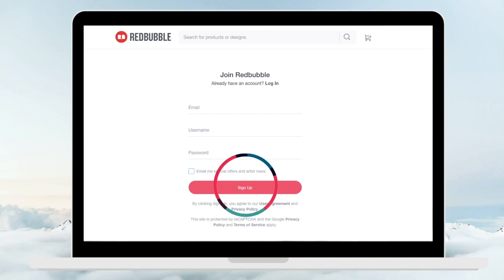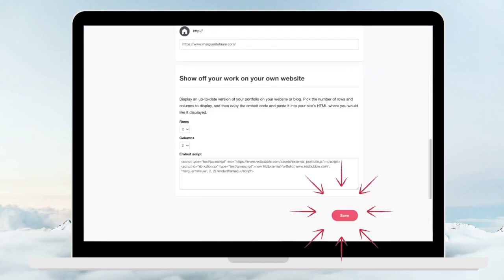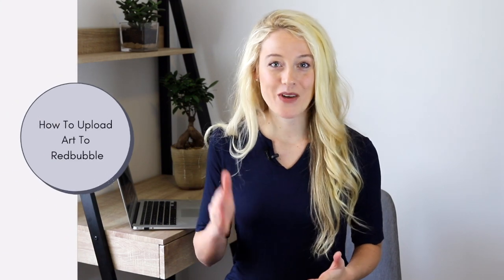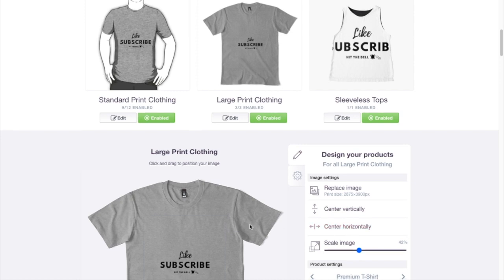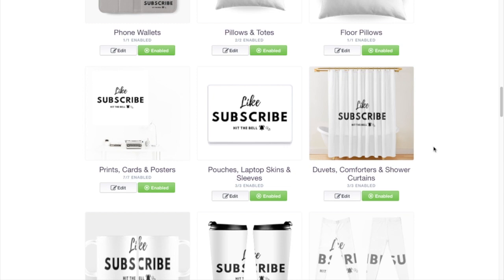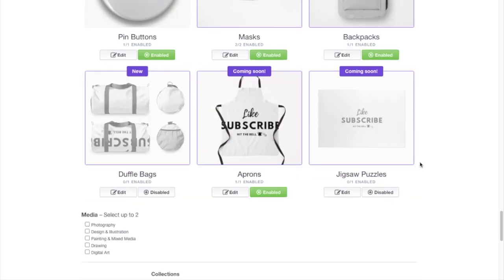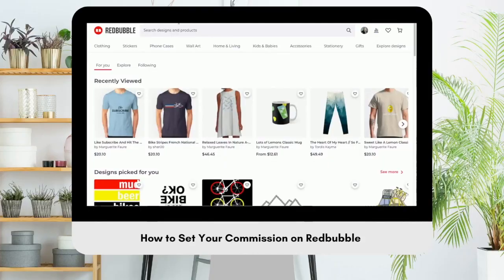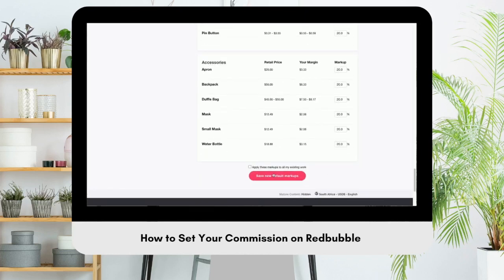Redbubble Tutorial (2025) Starting A Redbubble Store From Scratch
In this Redbubble Tutorial, I will teach you how to go about starting a Redbubble store from scratch.

Here is a link to my Redbubble store: MargueriteFaure.redbubble.com

You will learn how to make a shirt on Redbubble and how to upload designs on Redbubble. We will explore Redbubble shirt dimensions. I will explain how your designs will sell through the medium of print on demand.

I will also explain how to make money on Redbubble by adapting the Redbubble commission rates.